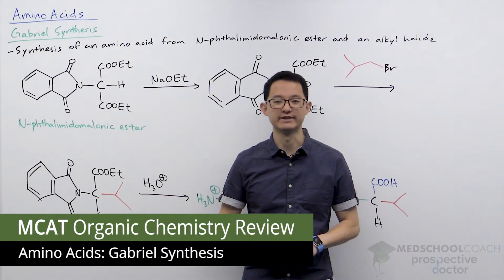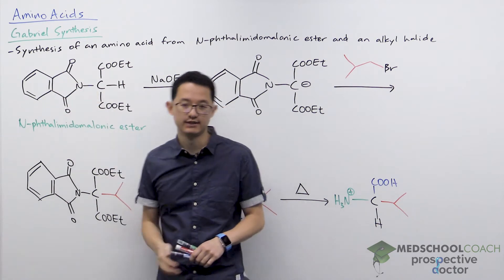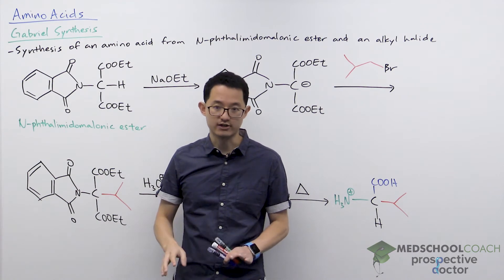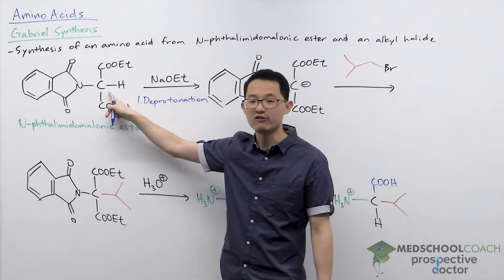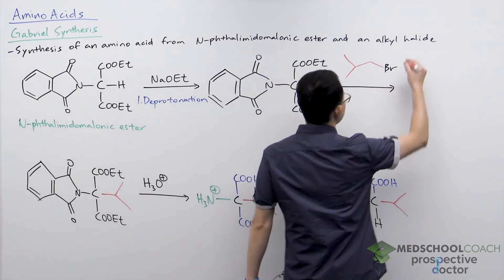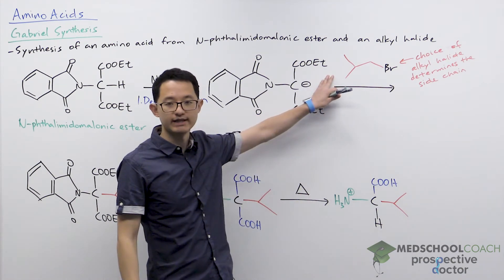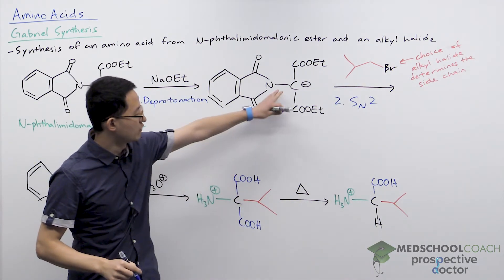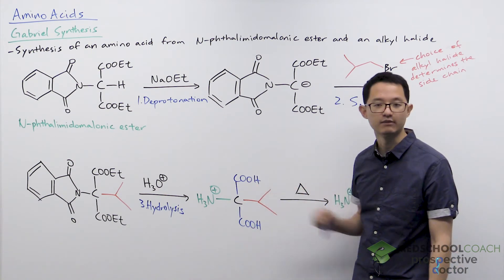Gabriel Synthesis of Amino Acids | MCAT Organic Chemistry Prep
Need help preparing for the Organic Chemistry section of the MCAT? MedSchoolCoach expert, Ken Tao, will teach everything you need to know about Gabriel Synthesis of amino acids. Watch this video to get all the MCAT study tips you need to do well on this section of the exam!

Gabriel Synthesis

Gabriel synthesis is a method of preparing an α- amino acid through the use of a N-phthalimidomalonic ester and an alkyl halide. This method can fairly easily be applied outside of synthesize other, similar, compounds, but it is only its application towards the synthesis of α- amino acids that is of interest for the MCAT.

Simplified Overview

Gabriel synthesis generally proceeds in 3 steps: First through the addition of a phthalimide salt to a malonic ester, then through addition of a base to activate an alpha-carbon as a nucleophile followed by the immediate addition of an alkyl halide, and finally through a base or acid catalyzed hydrolysis step.

Detailed Mechanism

The first step is to actually synthesize our N-phthalimido malonic ester. When a phthalimide salt is in aqueous solution, it dissociates. The α-carbon of an α -alkylated malonic ester undergoes nucleophilic attack by phthalimide anion, forming a N-phthalimido malonic ester.

The α -carbon now again has a fairly labile proton due to the inductive effect of both nearby carbonyl groups and the nitrogen. This allows it to be deprotonated at the α -carbon by a base such as sodium ethoxide. This deprotonation activates the α -carbon for a nucleophilic attack on the electrophilic center of an alkyl halide. The choice of alkyl halide will determine the R-group of the resulting amino acid, as the halide will act as a leaving group and the remaining alkyl chain will remain attached and in the correct position to become the R-group of the resulting α -amino acid.

Before this can happen though, our third and final step most occur: Hydrolysis of our complex phthalidomalonic ester by either an acid or base work-up routine. The details of this are not too critical – simply realize that esters can be hydrolyzed under either condition, and that this occurs more easily at higher temperatures. This will produce a product that will not quite resembling an amino acid yet. However, addition of a strong protic acid and heat will readily decarboxylate the backbone of this structure and produce an α -amino acid.

As a final note, much like Strecker synthesis, Gabriel synthesis of α -amino acids produces racemic mixtures as well and the identity of the final α -amino acid product is entirely dependent on the nature of the R-group we decide to add. In this case, this addition occurs through the alkyl halide.

MEDSCHOOLCOACH